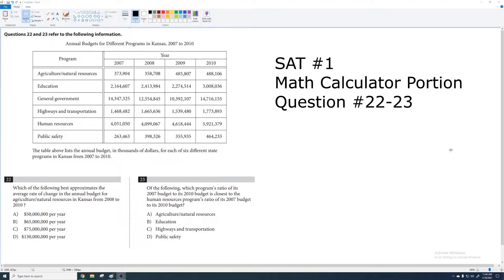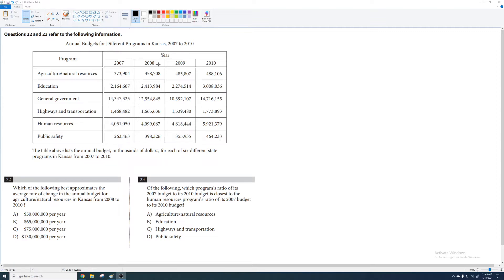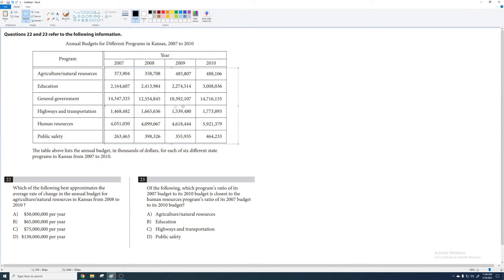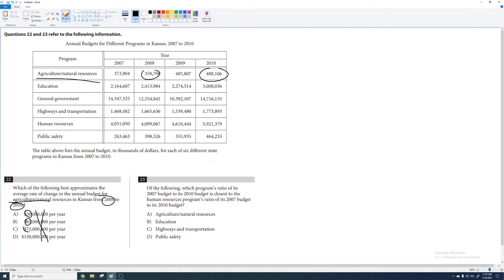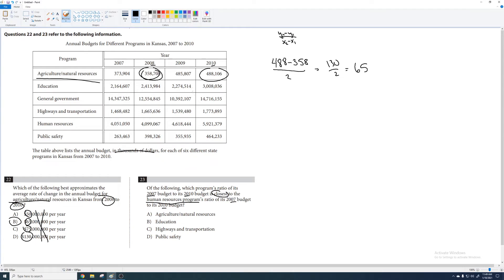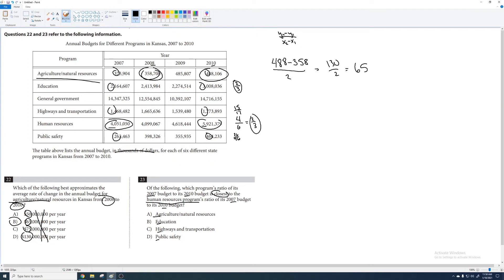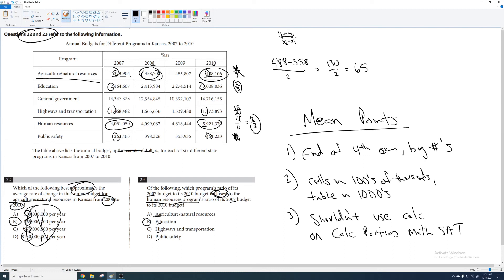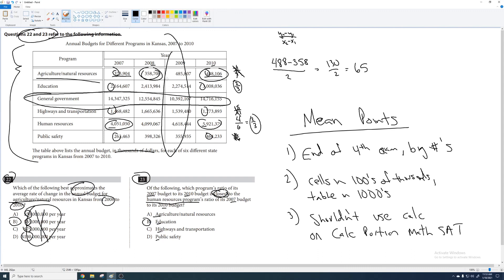SAT Math Multi-Part Question Tips and Tricks | How to save time and get more of these right!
"Questions 22 and 23 refer to the following information."
These style of questions are designed to slow you down! Don't let them get you on these... here is my advice!

on the very first practice test!